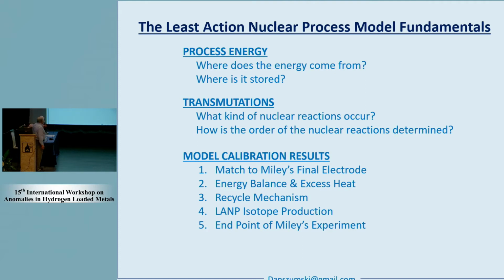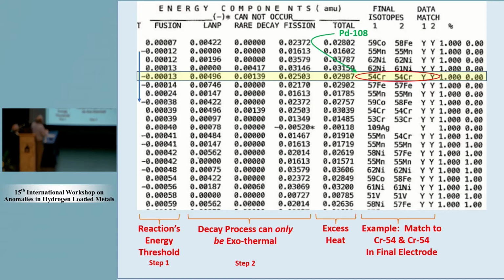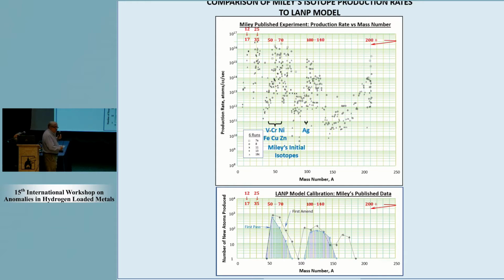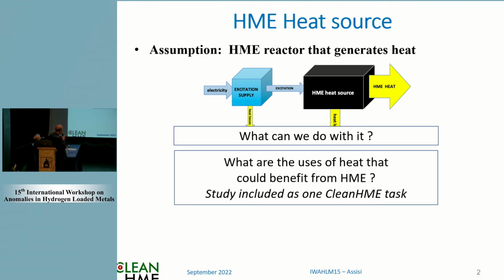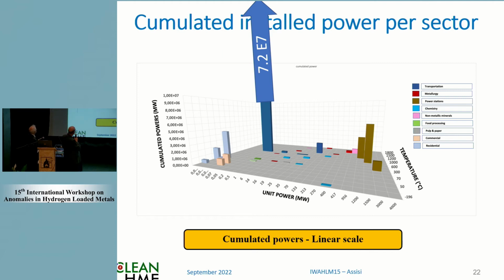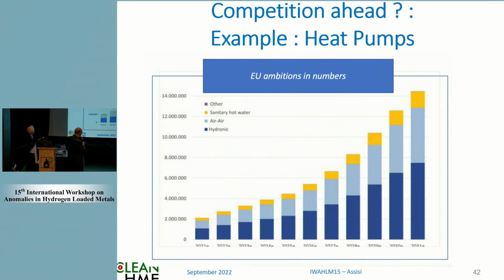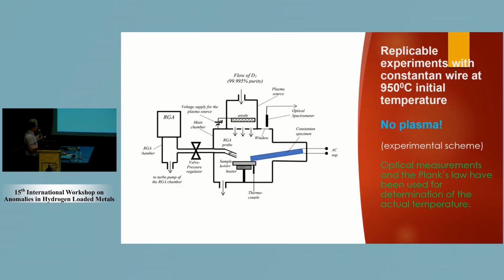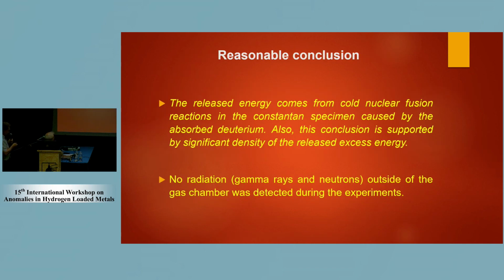IWHALM15 27 settembre 2022 PM parte 1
Daniel Szumski Jacques Ruer Dimiter Alexandrov